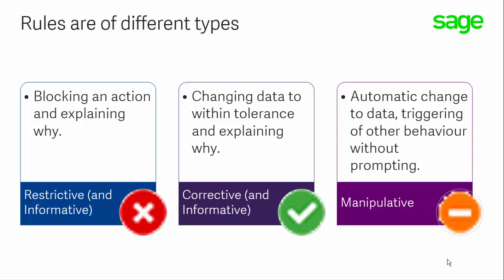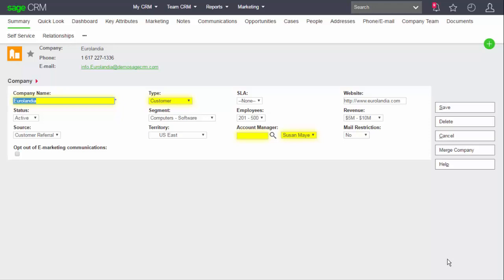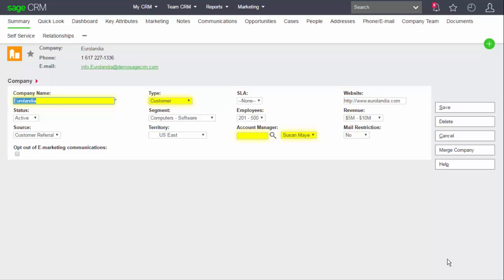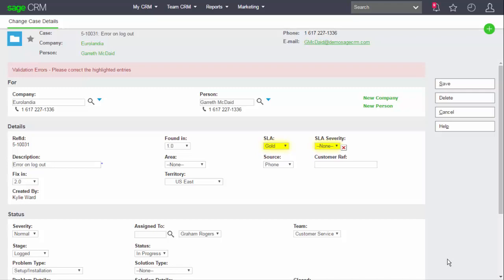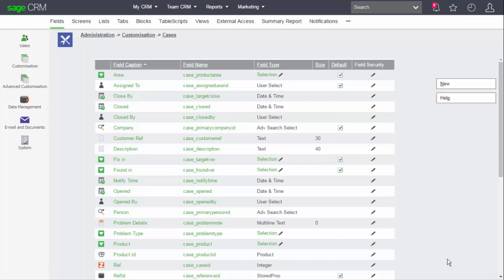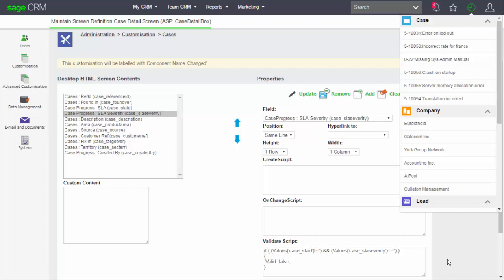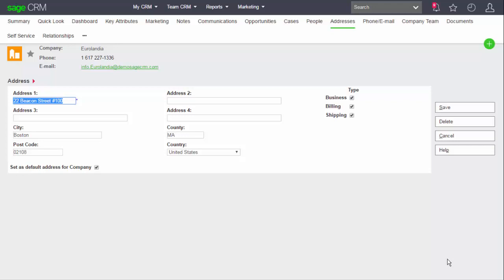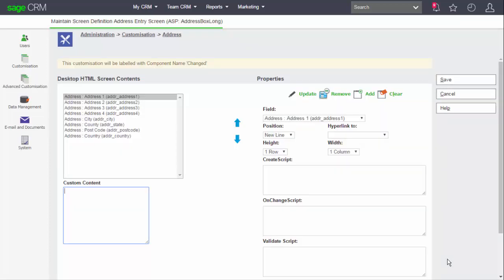Sage CRM: Rule Types in Sage CRM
Rule Types in Sage CRM